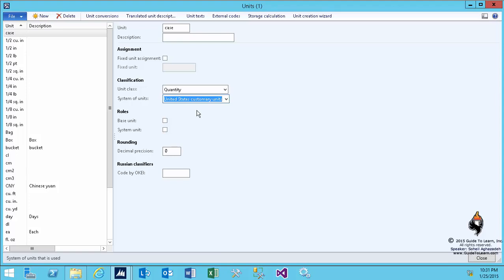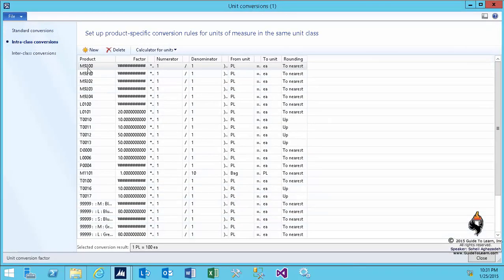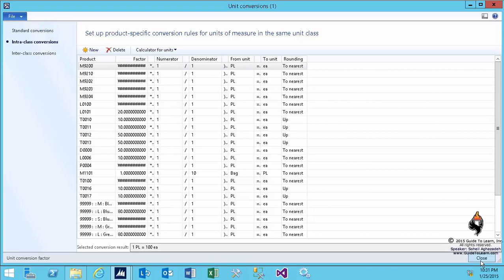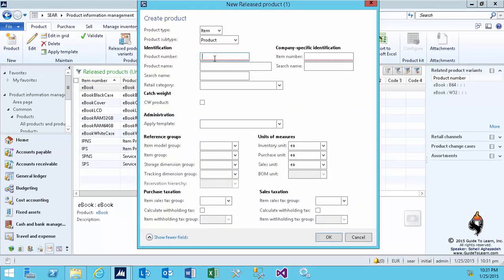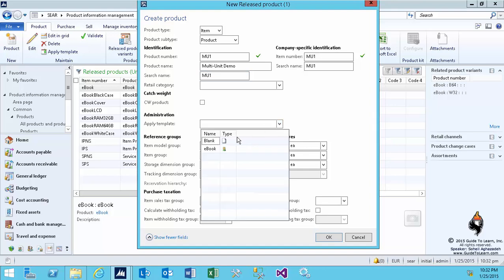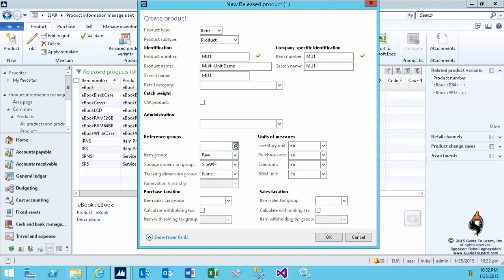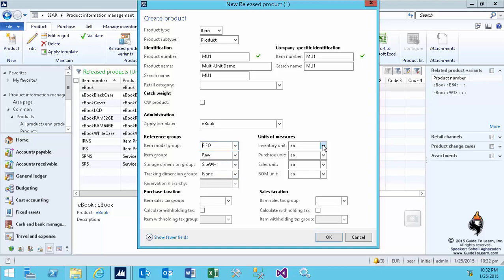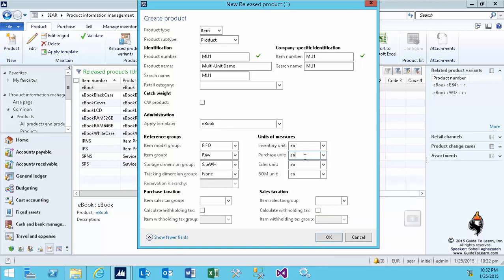Product Creation in AX 2012 R3 | Item & Service Subtypes, Stocked/Non‑Stocked (Short Preview)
Preview of the full GuideToLearn course (27 minutes).

Learn how to create Item and Service products in AX 2012 R3, configure stocked vs. non‑stocked behavior, set up UoM conversions, and manage serial/batch tracking.

You will learn:
- Item & Service subtypes
- Stocked vs. non‑stocked
- UoM conversions
- Serial/batch tracking
- Product authorization